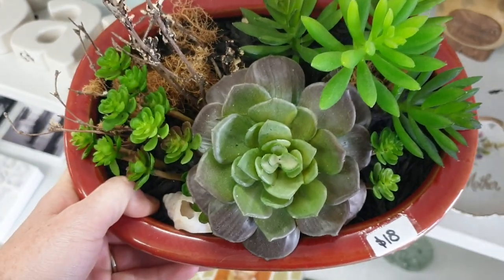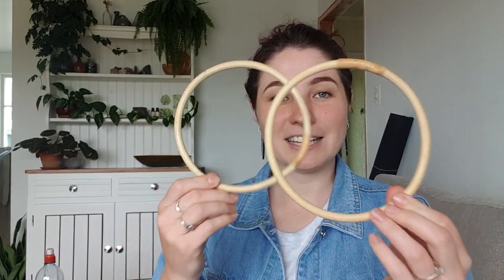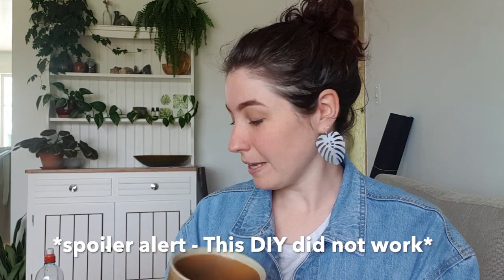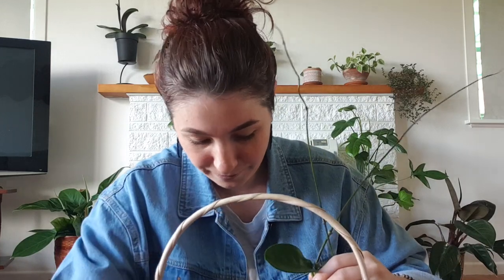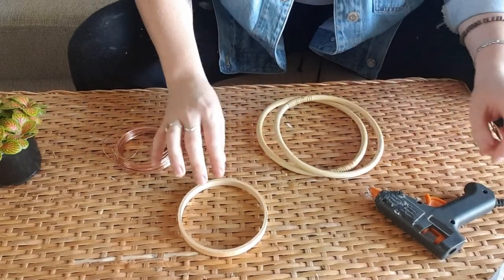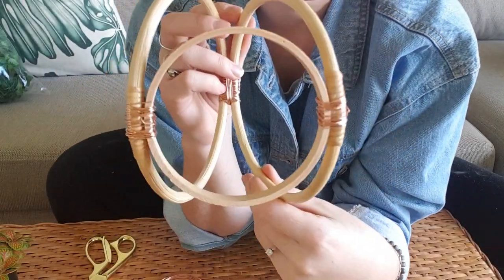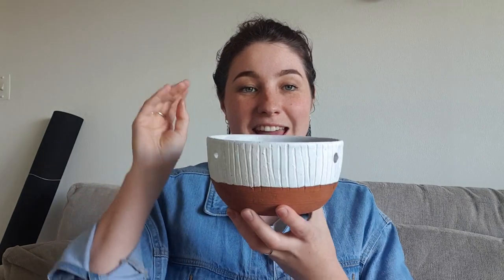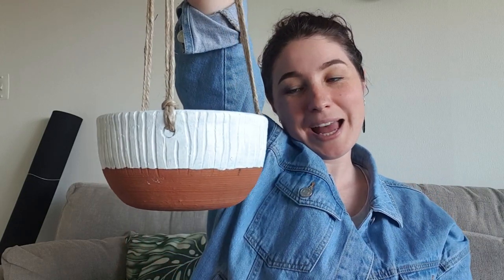THRIFT FLIP // Thrift with me // DIY Planters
Hey guys! I'm back with a little bit of a different video. I thought I would combine my 2 loves.. thrifting and plants and upcyle some things I find at the thrift store!